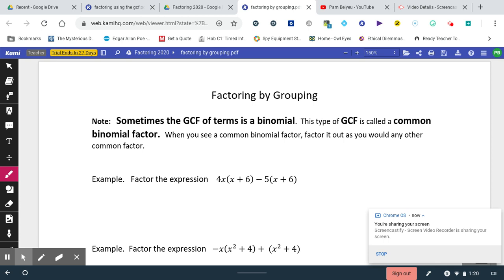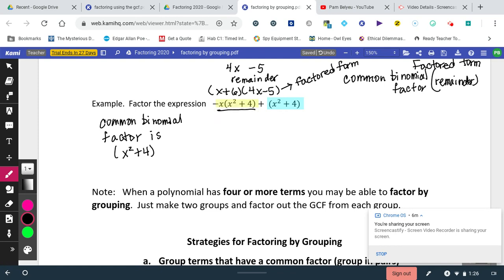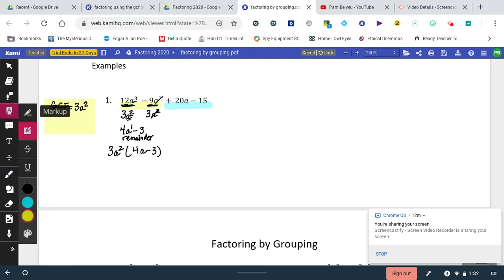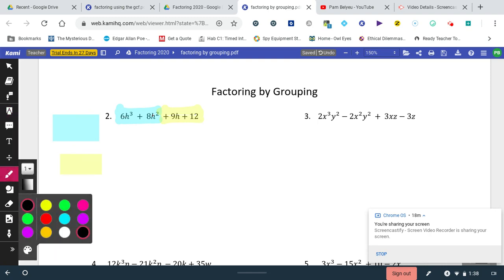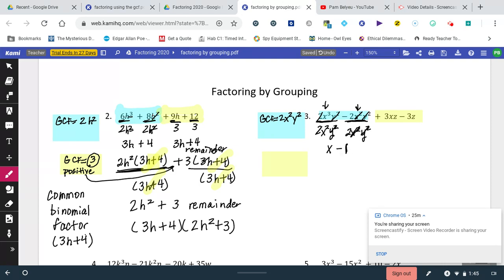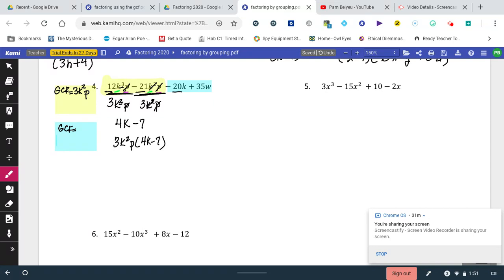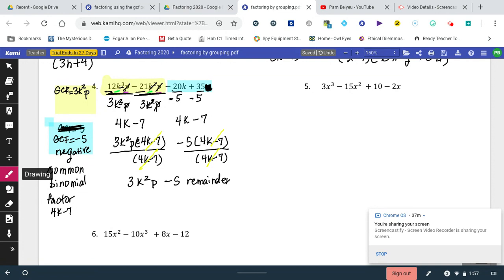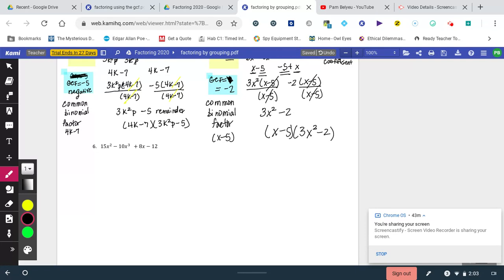Factoring by grouping